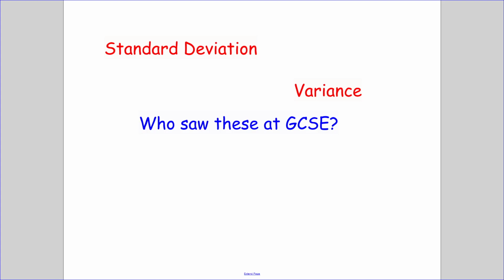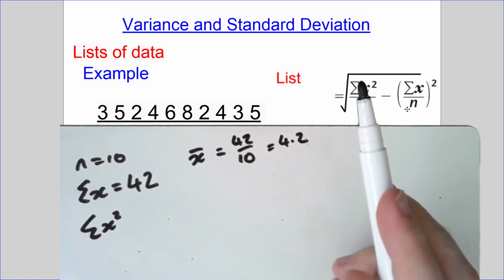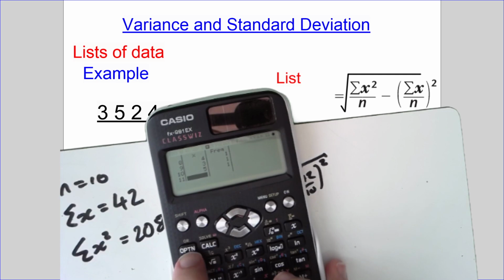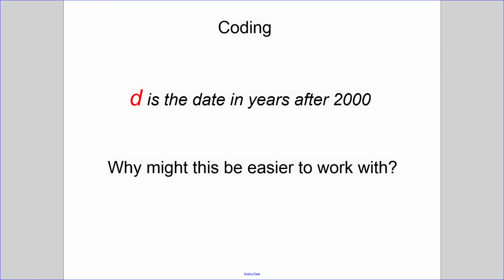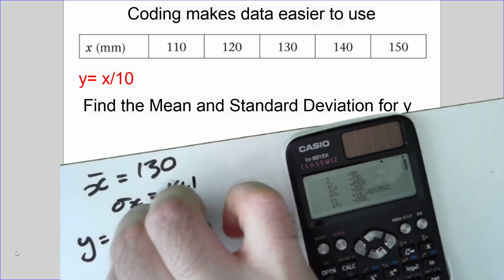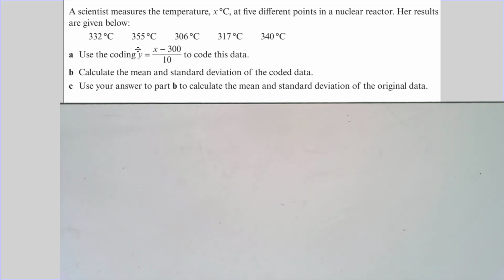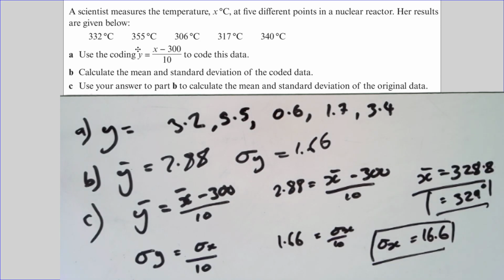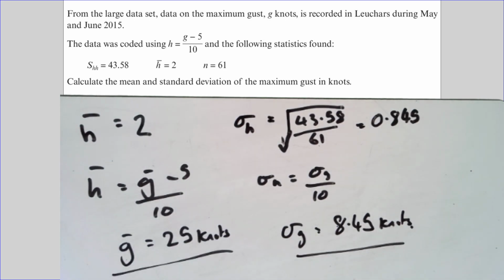Measures of Spread